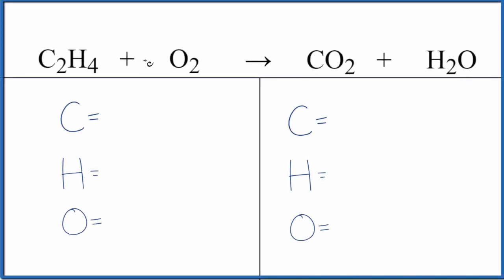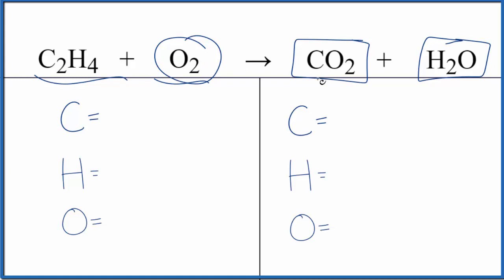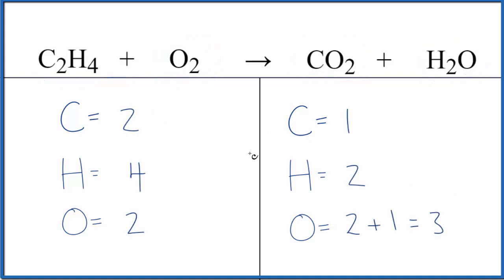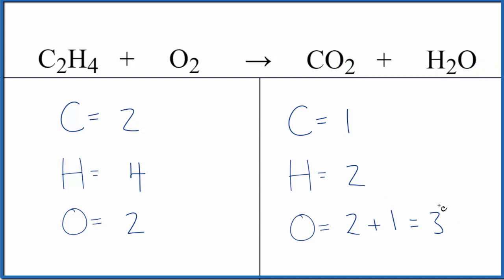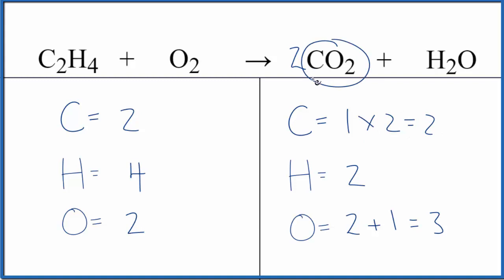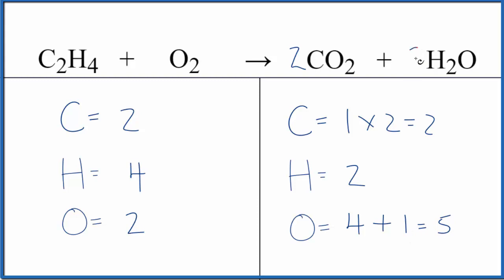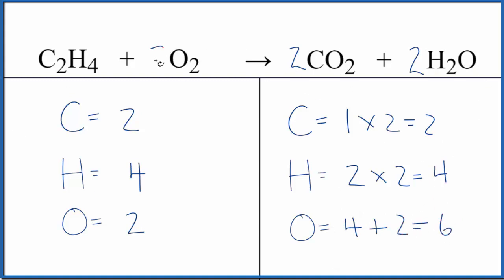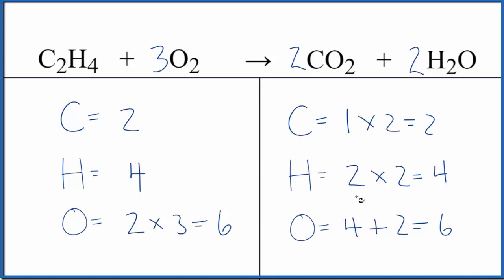Balancing the Equation the Combustion of Ethene (C2H4)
To balance the chemical equation for the combustion of Ethene (C2H4 + O2 = CO2 + H2O) you first must correctly count all of atoms on each side of the chemical equation.

When we balance an equation like Combustion of Ethene our goal is to provide the correct coefficients for each compound. The coefficient is the number that goes in front of the compound.

Once you know how many of each type of atom you can only change the coefficients (the numbers in front of atoms or compounds) to balance the equation for Combustion of Ethene.